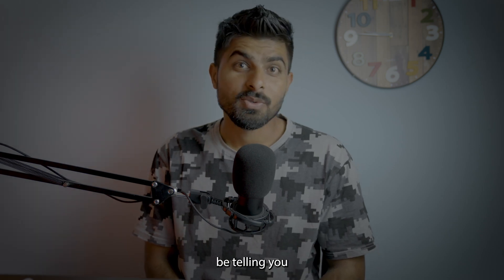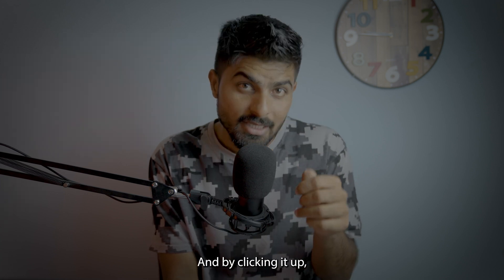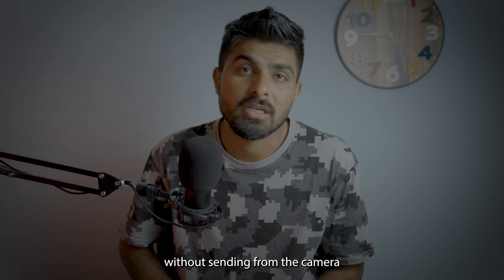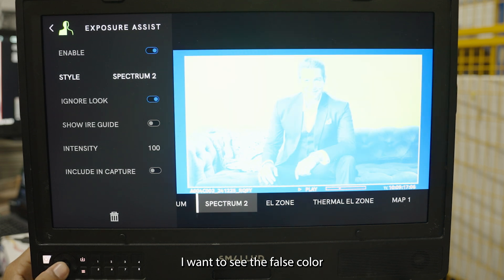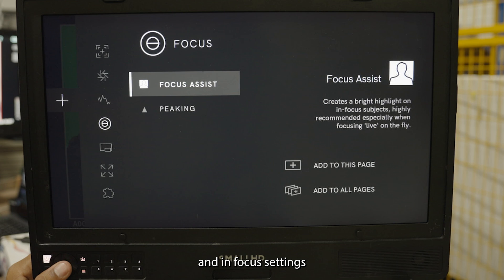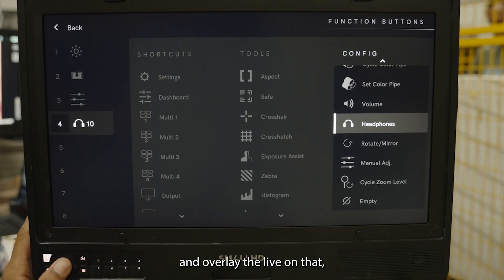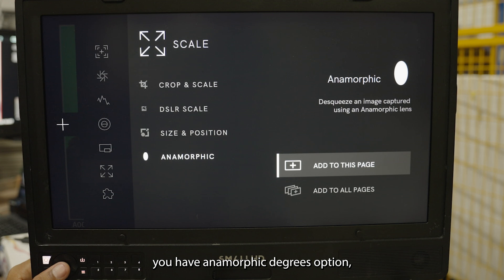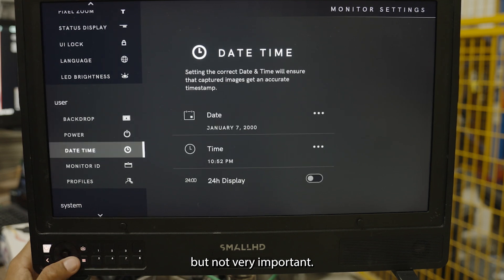Small HD Monitor Setup| Every feature Explained in 15 mintus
all the small hd monitors are almost having same features
and in this video I have explained every single thing you should know about small hd monitors
including frame lines on small hd monitors, live picture overlay on small hd monitors, exposure assist on small hd monitors, Multicam setup on small hd monitors

00:00 intro
00:06 build quality and mounting options
00:20 multiple SDI inputs on cine 18 and cine 24 monitors
00:50 assignable buttons
 01:42 how to zoom in and out
02:24 Tools
02:40 aspect ratio tool
03:44 how to add a crosshair
04:15 grid/Croshatch
04:40 exposure assist / False colors
05:40 Backlight button
06:20 Scopes
07:51 focus assist
08:33 setting up LOOK
08:45 IMAGE OVERLAY
10:23 CROP AND SCALE AND SIZING
11:00 ADDONS
11:30 SEETINGS
11:42 CALIBRATION
12:37 MULTIPLE CAMERA INPUTS CONFIGURATION

how to make Multicam setup on small hd cine 18 monitor